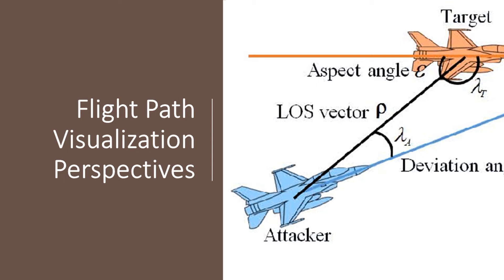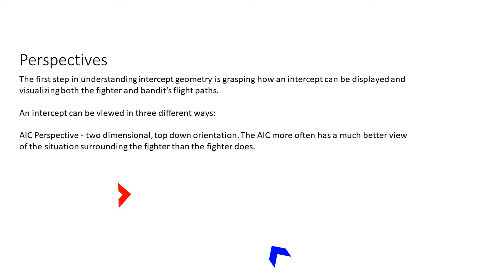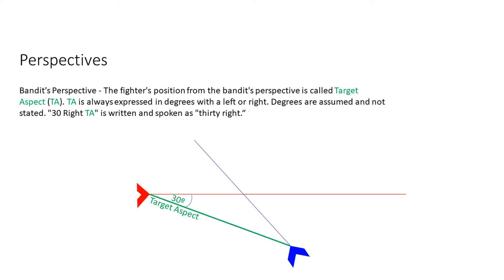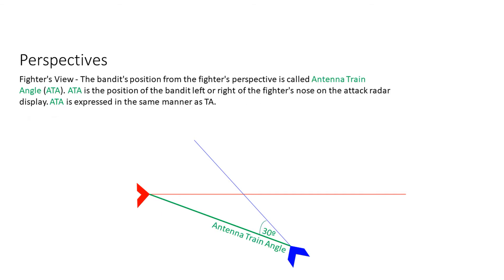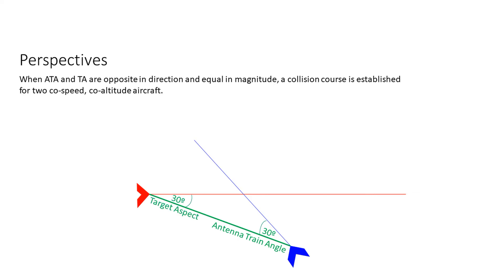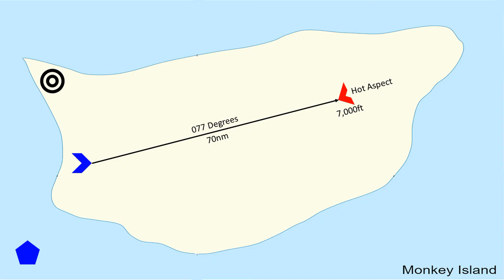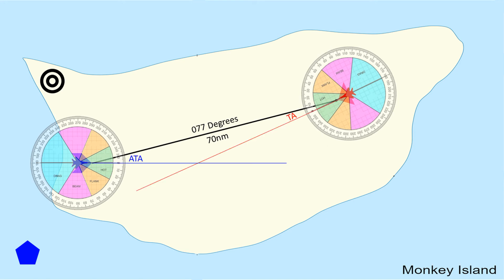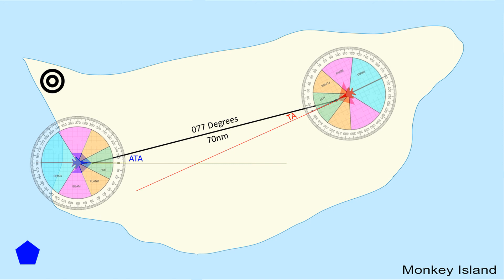Flight Path Visualization Perspectives